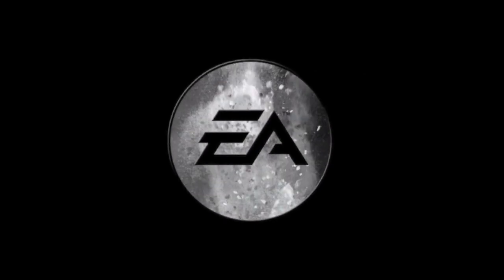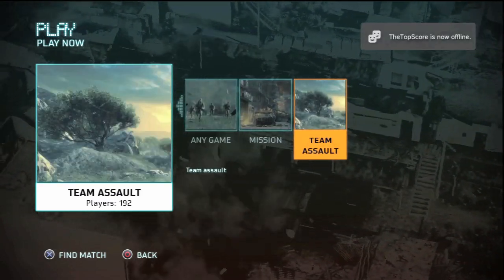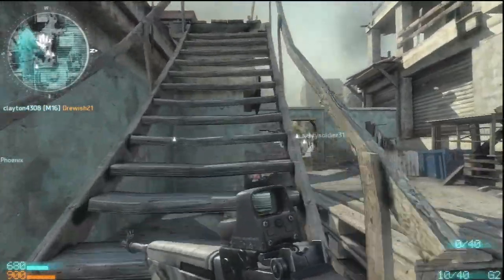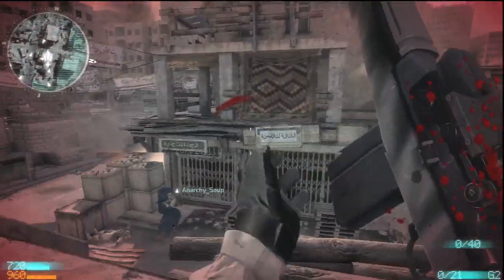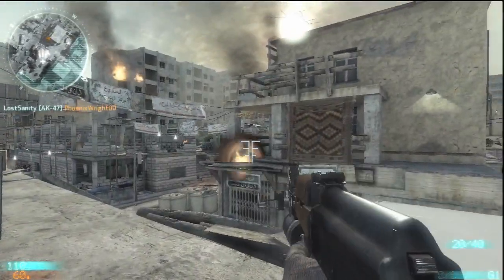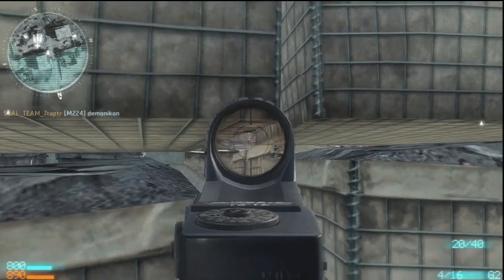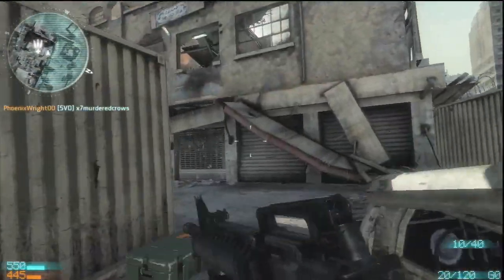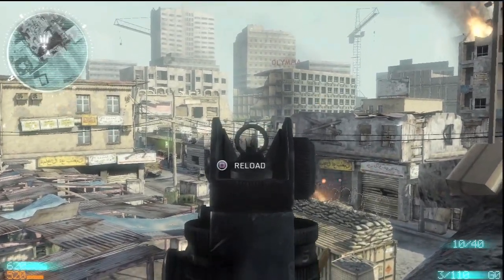Medal Of Honor - Multiplayer Gameplay With Epic Commentary In *HD* 2010